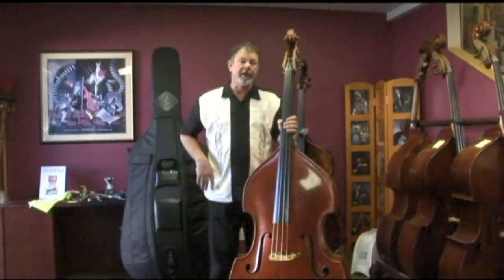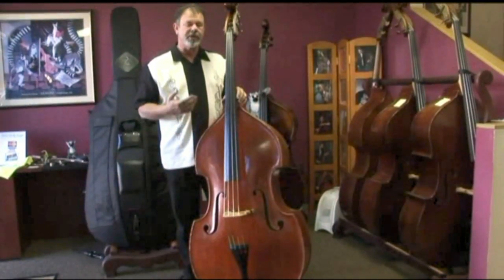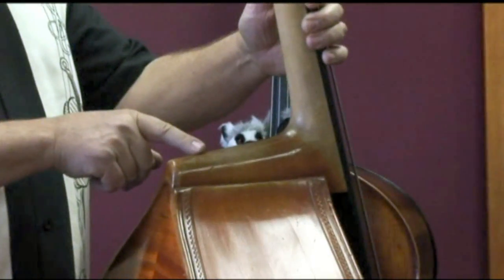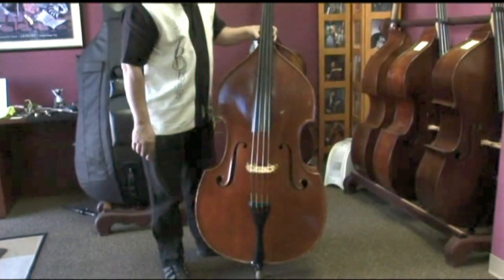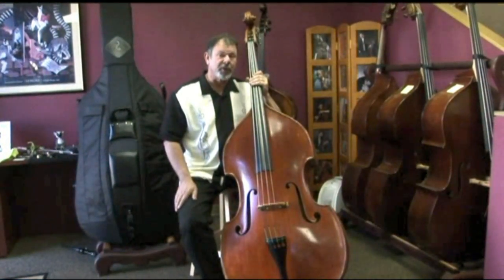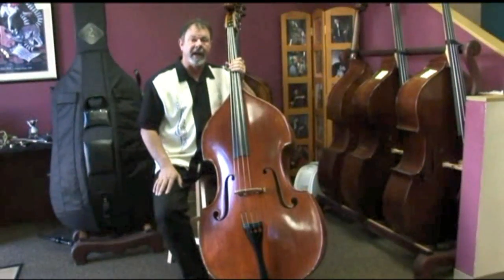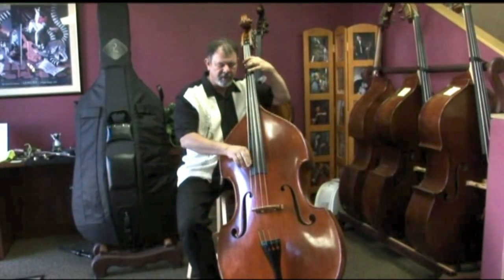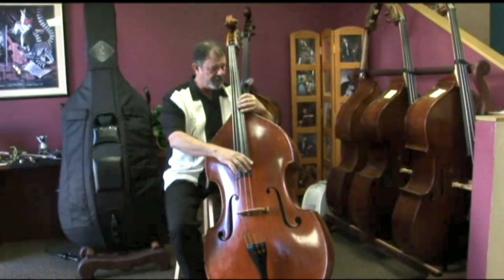Lemur Music Pollmann-Gamba style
Lemur Music Pollmann-Gamba style upright bass from 1968. Do you need a smaller bass with a big sound? You can still have full, sophisticated sound with this small 3/4 Pollmann Gamba from the late 1960s.